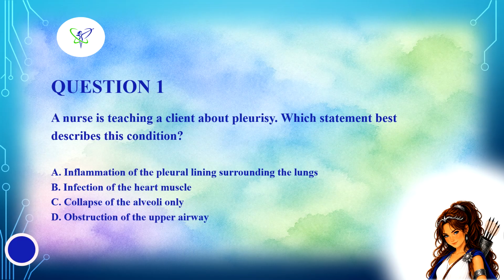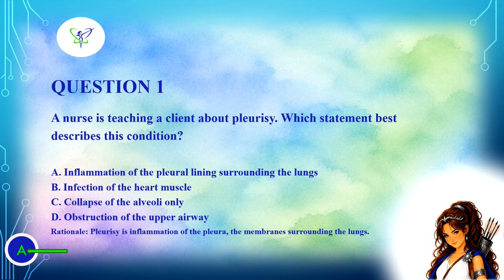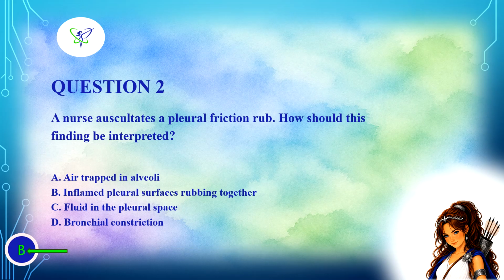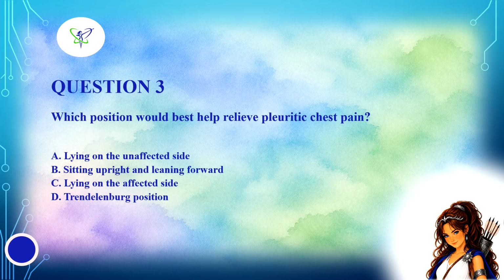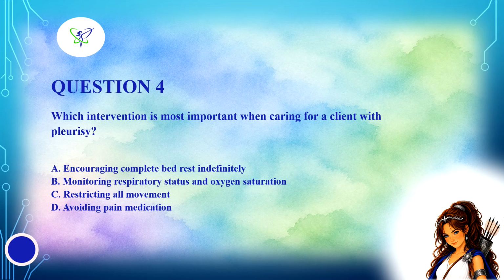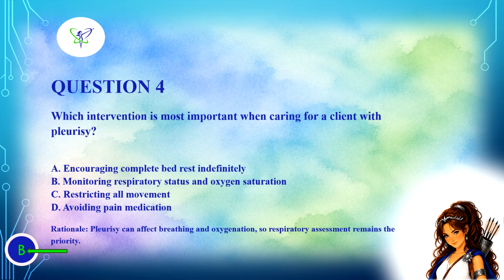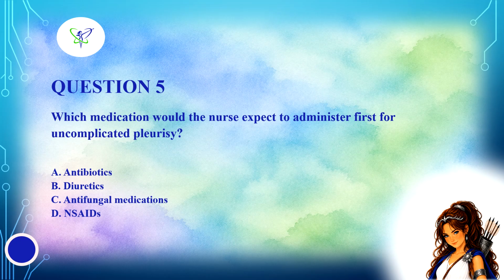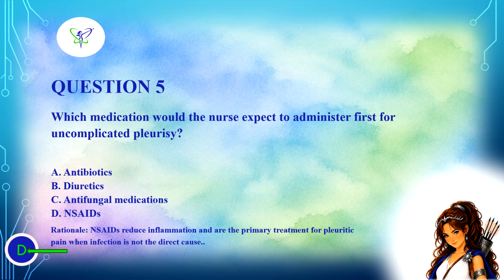Understanding Pleurisy made easy with Artemis Interactive Media (AIM)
Understanding Pleurisy (Pleuritis) | Causes, Symptoms, Nursing Care & NCLEX Review

Join Artemis Interactive Media for a clear and focused review of Pleurisy, an inflammatory condition of the pleura that can cause sharp chest pain and breathing difficulty. Understanding pleurisy is important for nursing students, healthcare professionals, and anyone preparing for the NCLEX.

In this presentation, we break down the causes, symptoms, assessment findings, treatment options, nursing interventions, and potential complications of pleurisy. We also review how to recognize important clinical signs such as pleural friction rubs, pleural effusions, and respiratory distress.

QT presentations by Artemis Interactive Media are designed to supplement core nursing courses by simplifying complex topics into quick, easy-to-understand lessons for nursing school success and exam preparation.

In this presentation, we cover:
✅ What is pleurisy?
✅ Common causes and risk factors
✅ Signs and symptoms to recognize
✅ Pleuritic chest pain and pleural friction rubs
✅ Diagnostic tests and imaging
✅ Nursing assessments and interventions
✅ Patient education and breathing support
✅ 5 NCLEX-style practice questions with rationales

This review is perfect for nursing students studying respiratory disorders, preparing for exams, or strengthening their understanding of chest pain and pulmonary assessment.

More study guides, printable practice questions, workbooks, and educational resources can be found through Artemis Interactive Media and on Amazon.